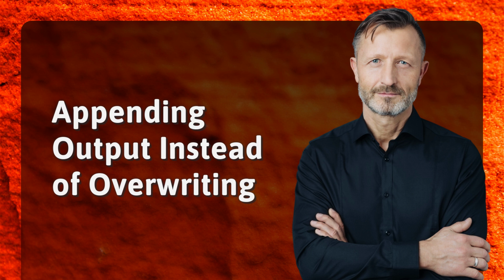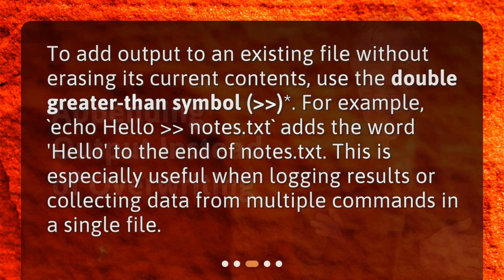Command Line Input & Output Redirection Explained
I/O Redirection 👉 Learn how to redirect input and output streams in the command line to boost coding efficiency! This video covers the basics of using ❯, ❯❯, ❮, and | symbols for automation, file processing, and enhancing your coding projects. Perfect for beginners and anyone looking to master command line skills.

00:00 🔹 Understanding Standard Input and Output
00:33 🔹 Redirecting Output with the Greater-Than Symbol
01:02 🔹 Appending Output Instead of Overwriting
01:31 🔹 Redirecting Input with the Less-Than Symbol
01:59 🔹 Chaining Commands with Pipes

🏷️ command line basics, input output redirection, coding for beginners, command line tutorial, redirect stdout, redirect stdin, linux terminal, automation coding, using pipes, output to file, append vs overwrite, software development

📌 Programming Languages Fundamentals 🔸 Input and Output Operations 🔸 Redirecting Input and Output in the Command Line: Basics for Coding Projects